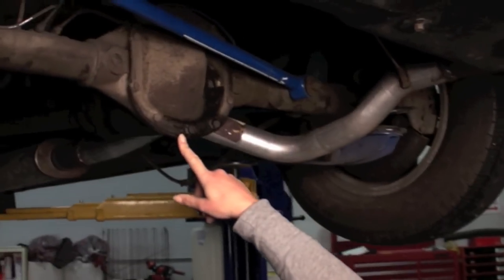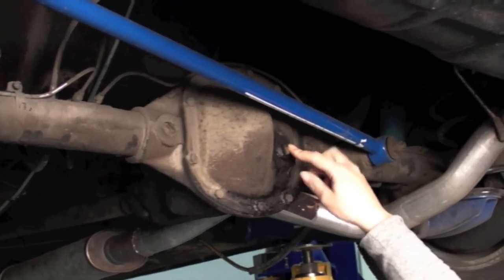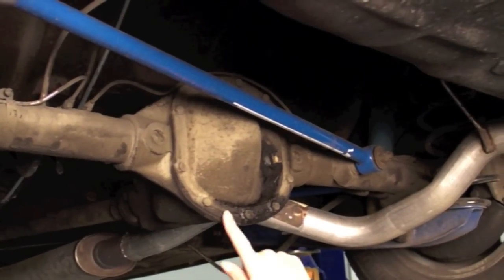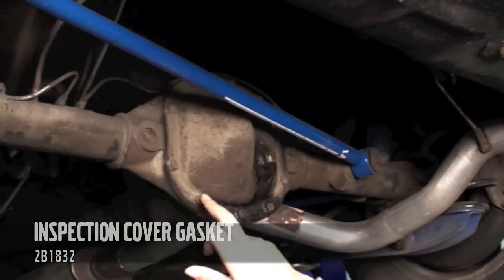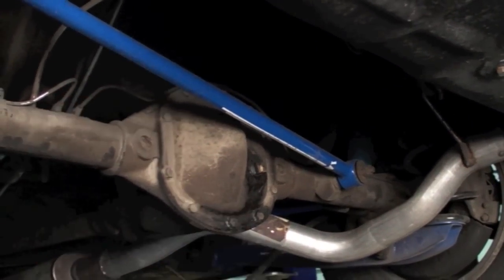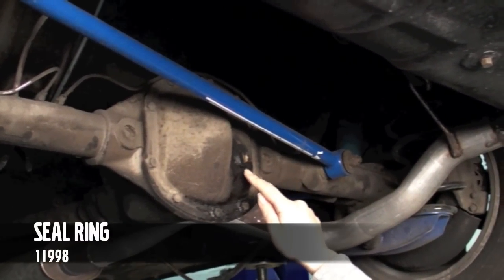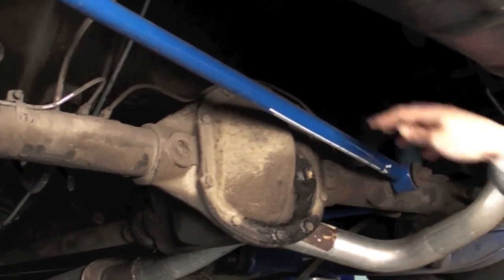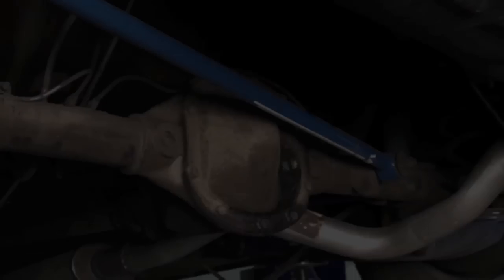IPD Volvo Rear Differential Fluid Change Tip Vintage Models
IPD gives a quick "how to" on changing the rear differential fluid on Vintage Volvo Models.